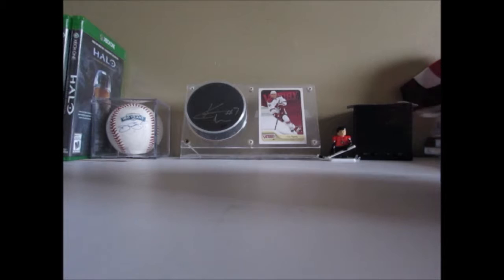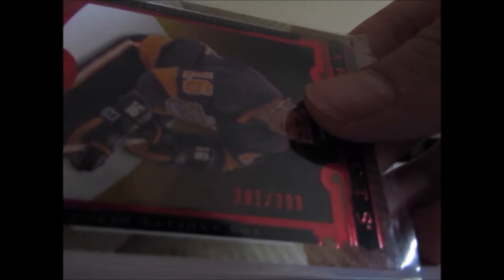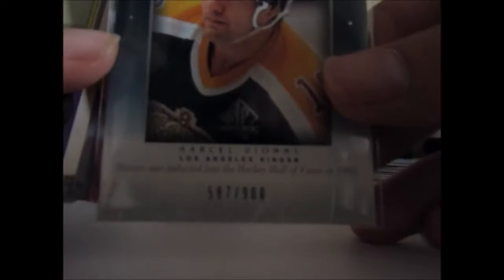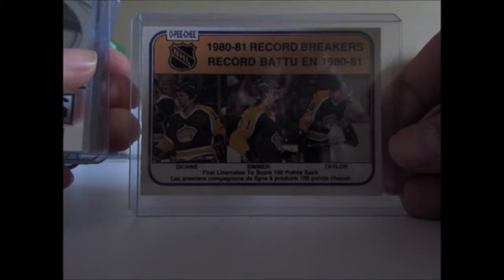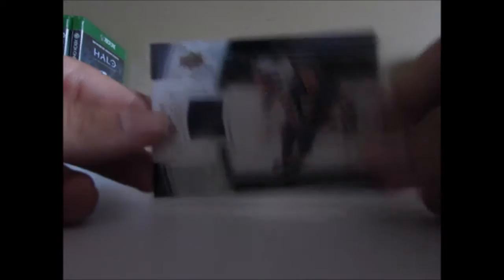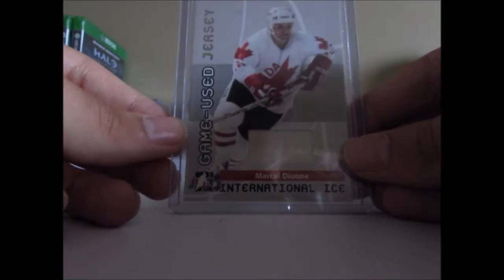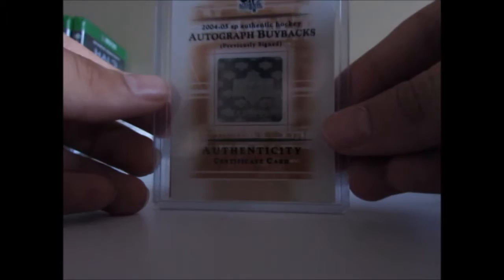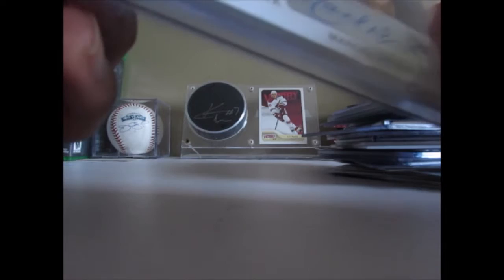Personal Hockey Card Collection #5: Marcel Dionne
Firstly NEW INTRO. let me know what you guys think plz :) Secondly: In today's 2nd video; I show off my Marcel Dionne PC which is comprised of around 15-25 cards! I have collected Marcel for about a half year. Also follow me on these social medias to work out any trades/sales, etc.

Flickr: CamCollector13